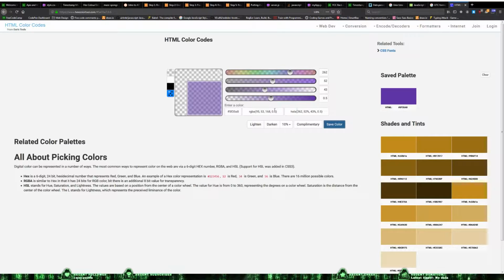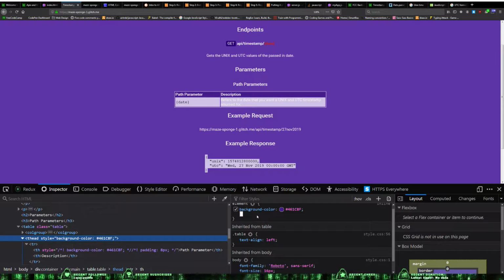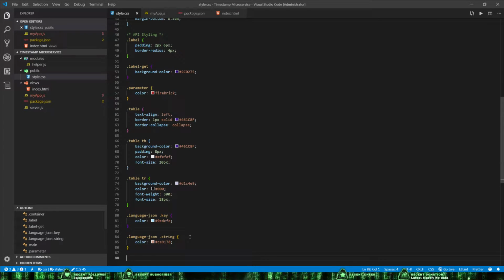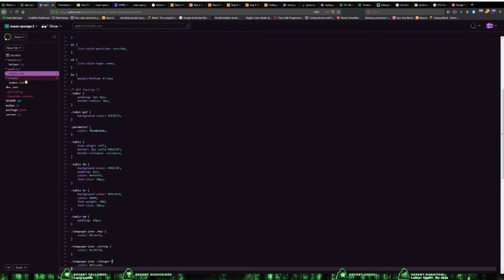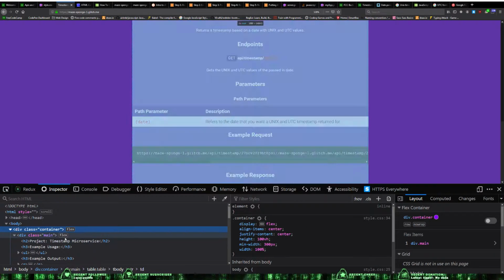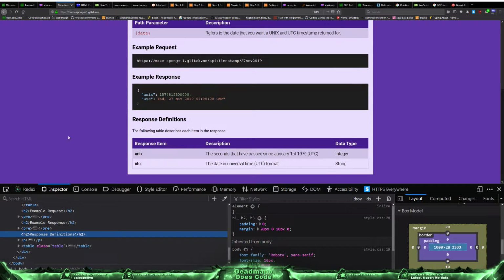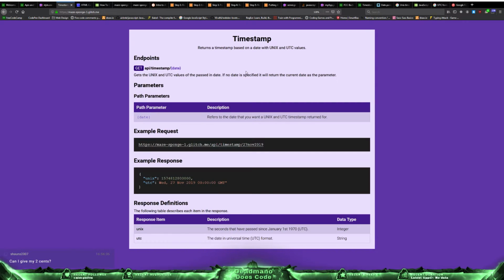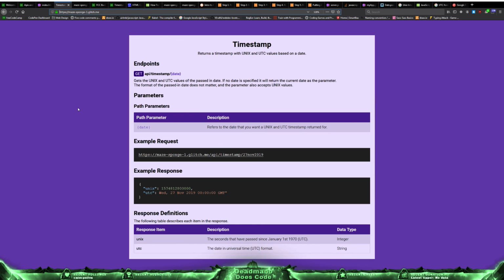301DaysOfCode Day 104/301 - Building A Timestamp Microservice #1